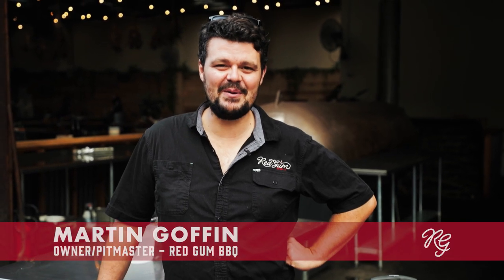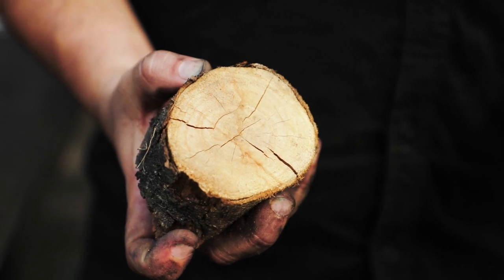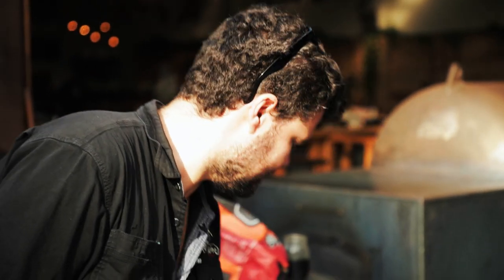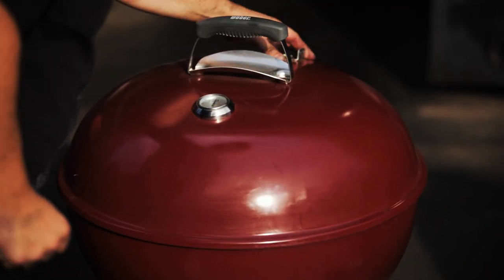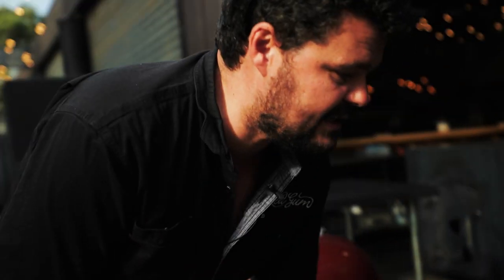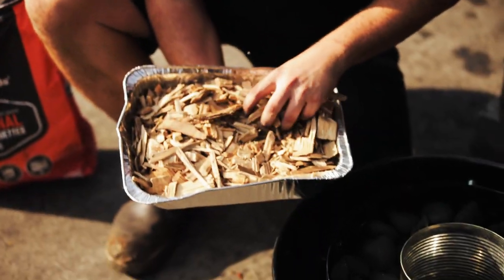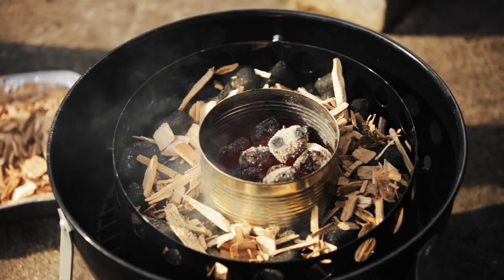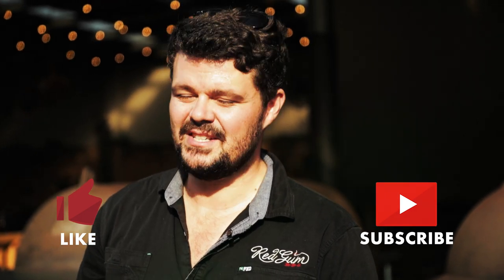BBQ Masterclass: SNAKE + MINION Method Explained